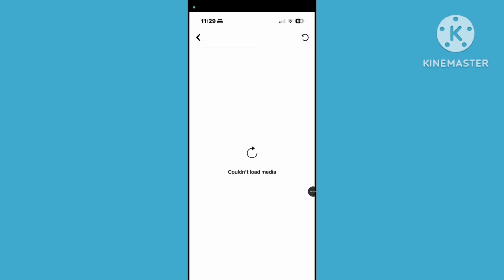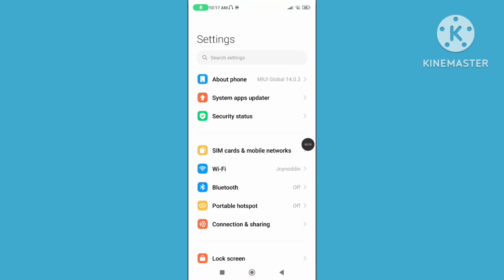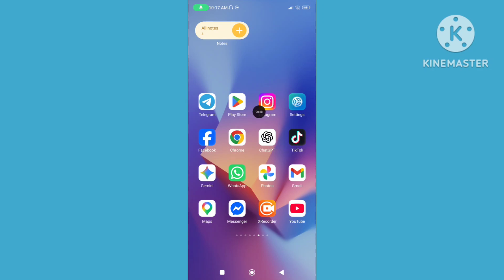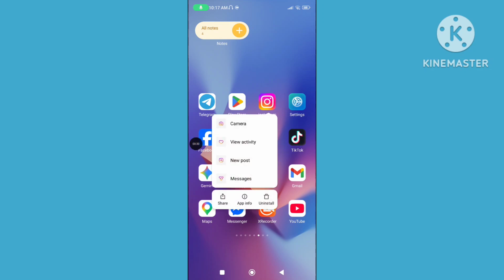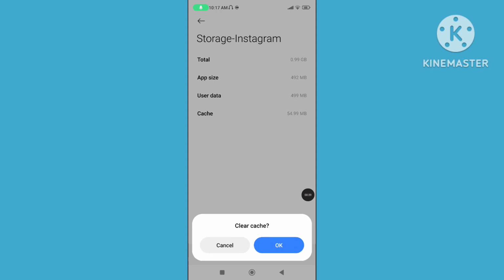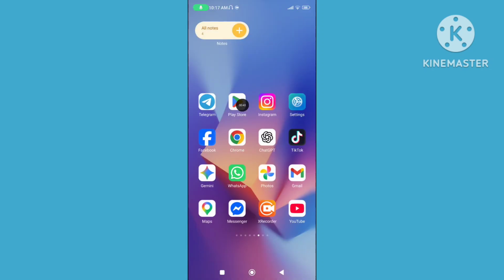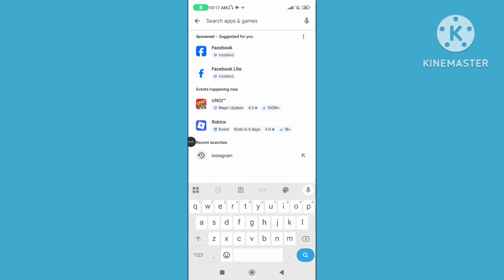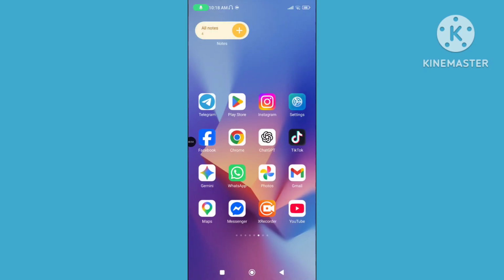How To Fix Instagram Couldn't Load Media Problem | How To Fix Instagram Couldn't Load Image